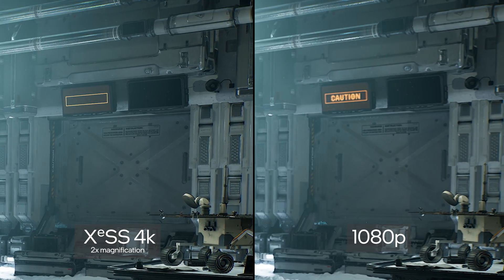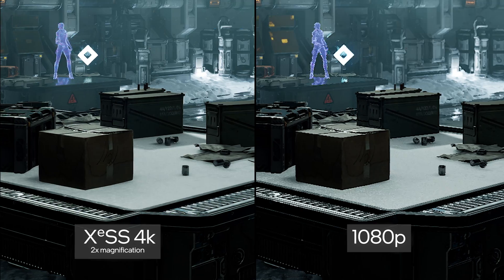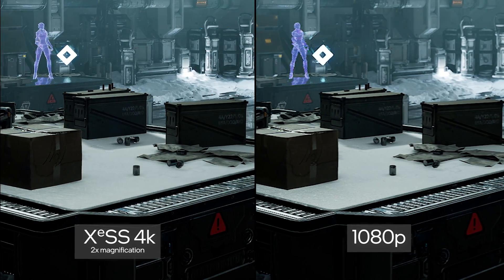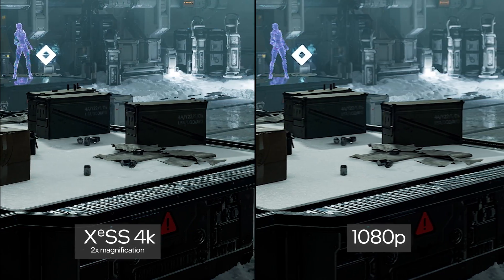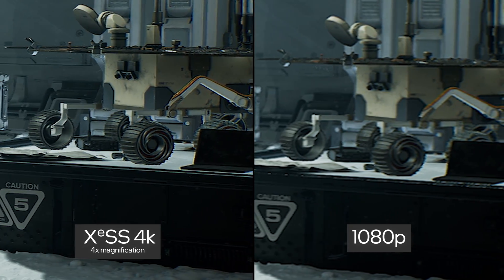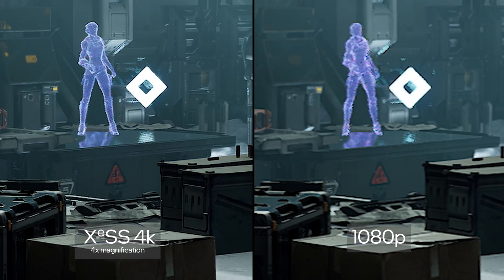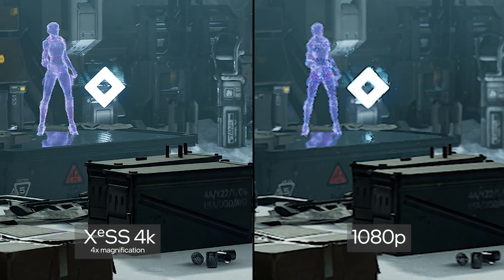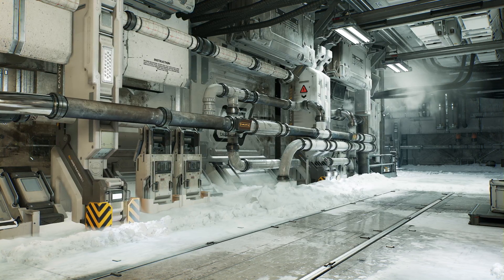Intel Architecture Day 2021 Demo: Xe HPG – High Quality Super Sampling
This XeSS demo in 4K shows high-quality super sampling in action on Xe HPG. XeSS takes your gaming experience to the next level with AI-enhanced upscaling that enables an increased output resolution while maintaining high image fidelity at maximum performance. XeSS uses deep learning to synthesize images that are very close to the quality of native high-res rendering. This reconstruction is performed by a neural network trained to deliver high performance and great quality. The contents and game levels shown in this demo were created by Rens.

Rens is a 3D artist, environment artist and technical art director. He is known for his outstanding photogrammetry techniques and high-end rendering skills, and has worked with top game development studios like DICE, Epic Games and Sony.